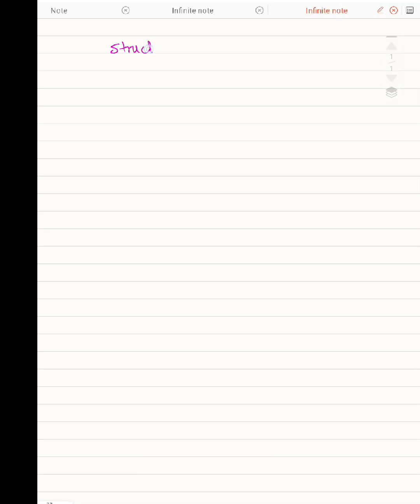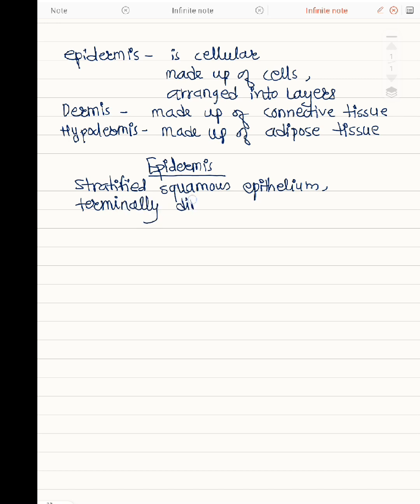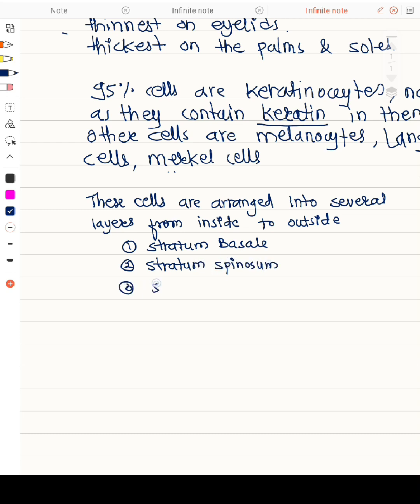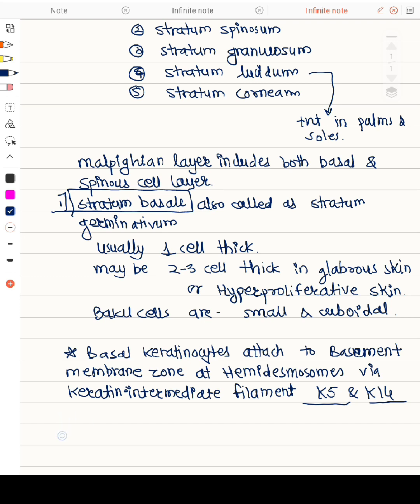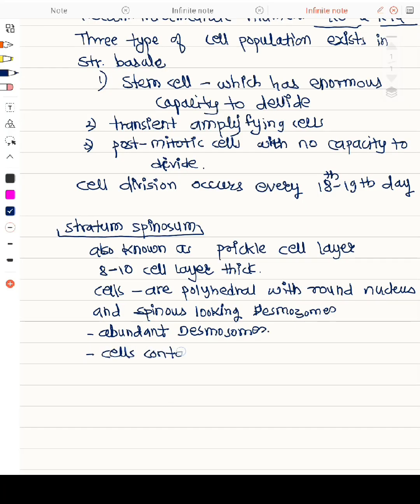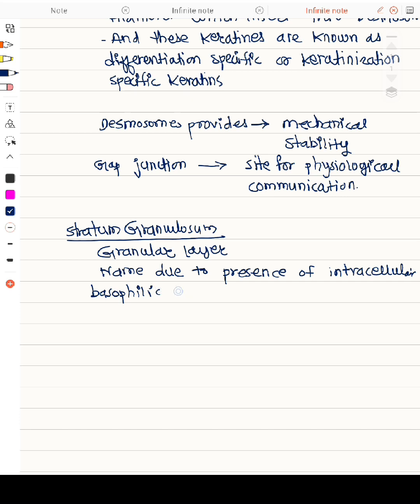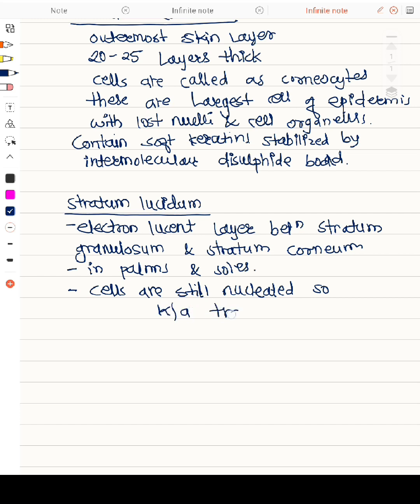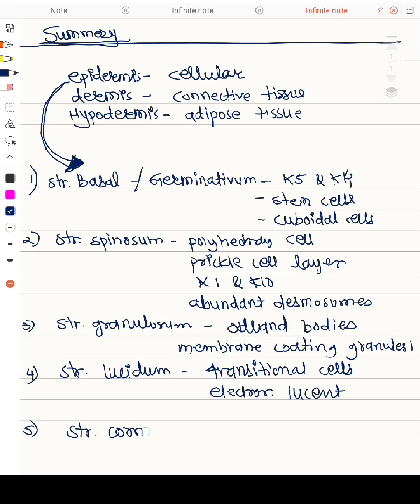basic of dermatology ✨ structure of skin✨